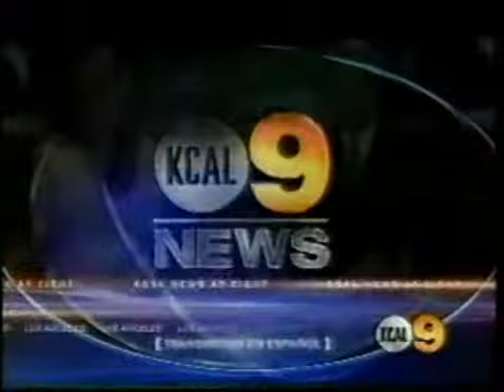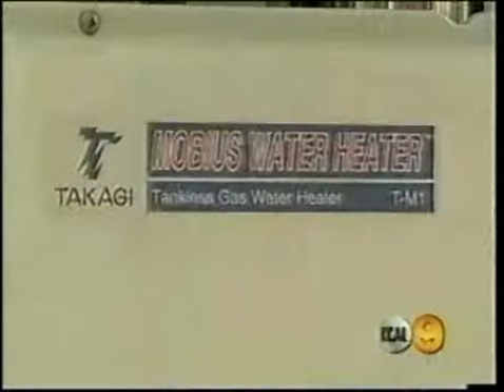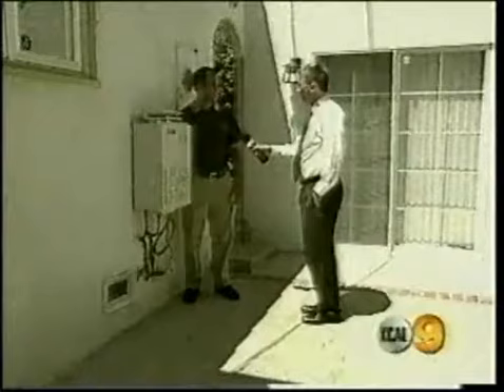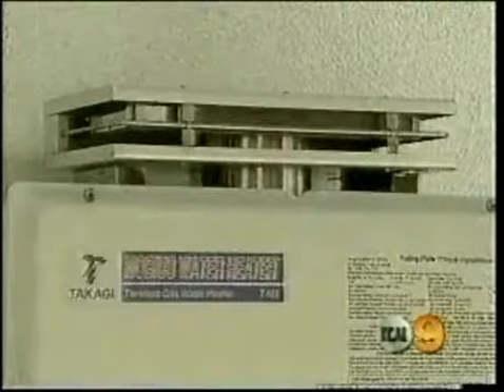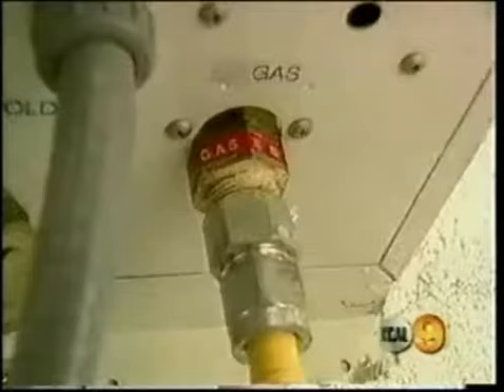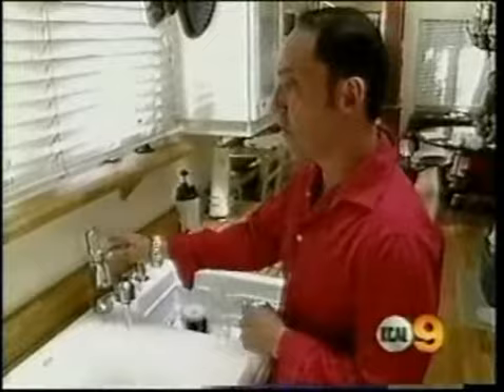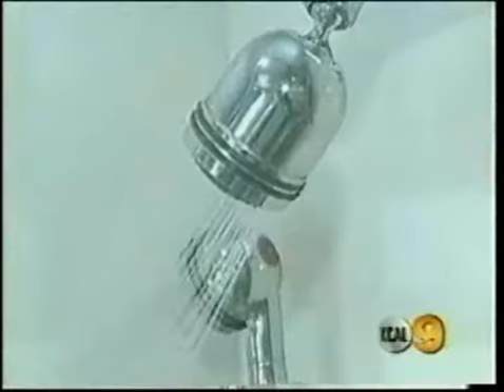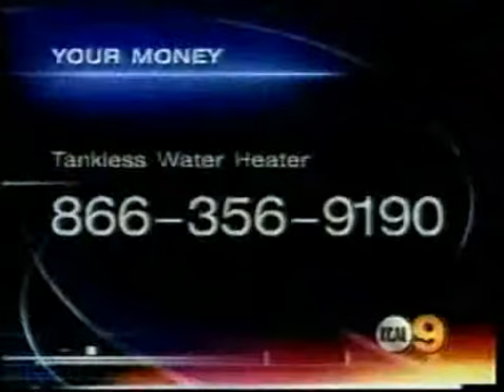Ed Leverett presents Takagi Tankless Water Heaters on 'Your Money' segment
KCAL 9 in Los Angeles